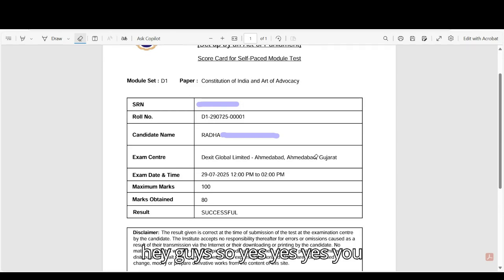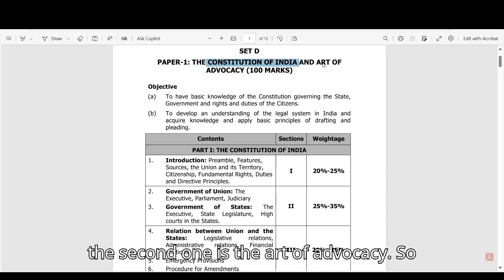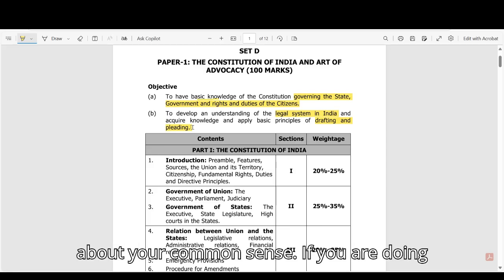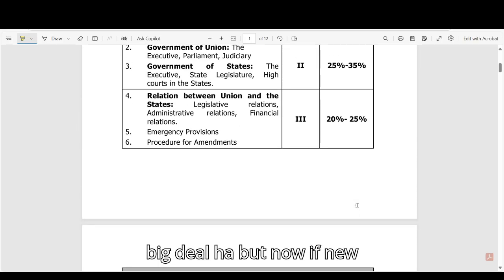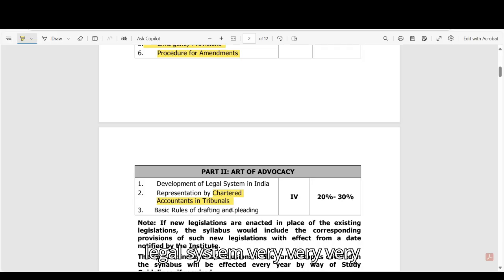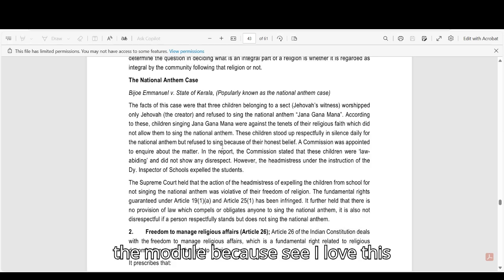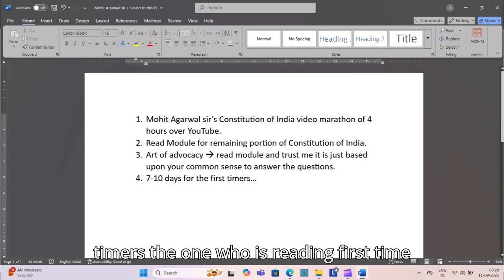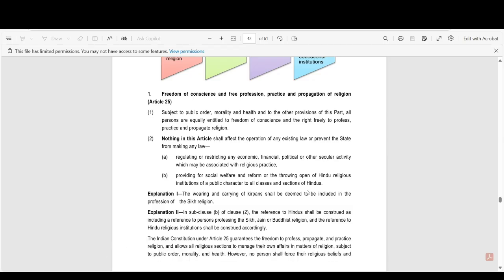SPOM Set D Constitution of India and Art of Advocacy: Guidance Video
Give it a shot and have a merrier success